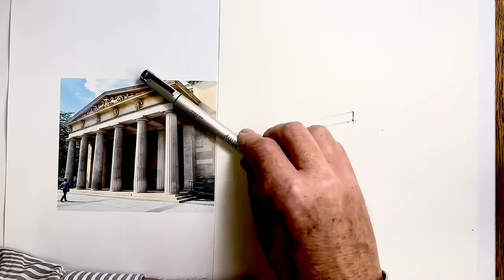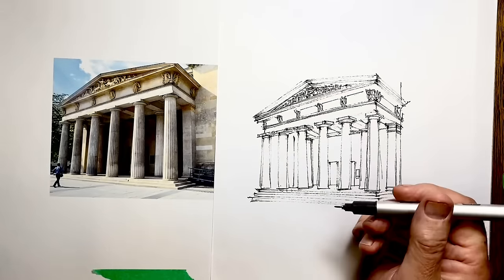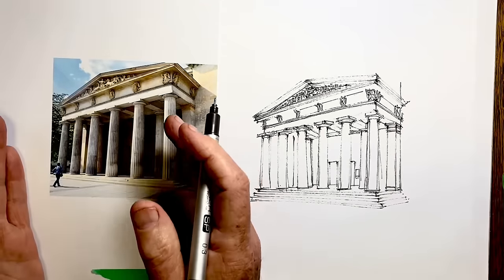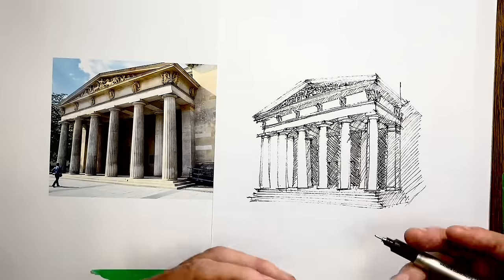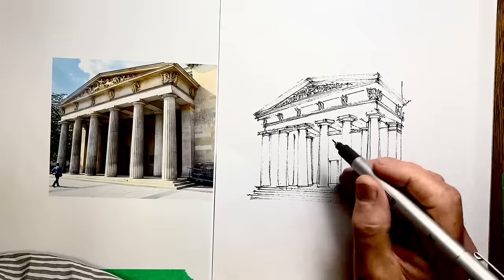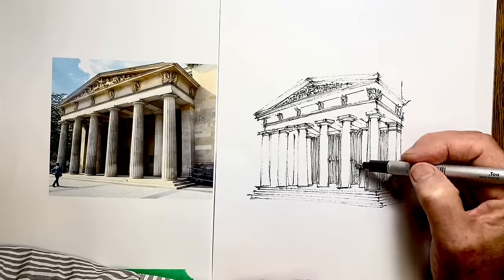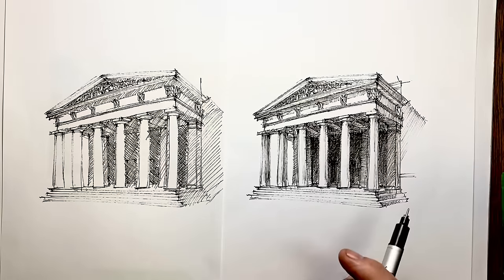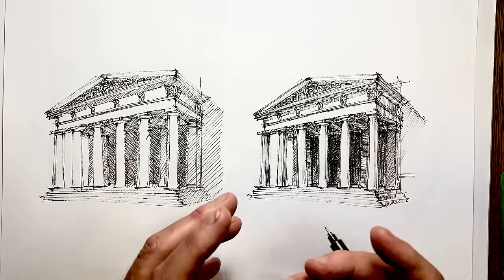How to Cross Hatch - The Best Cross Hatching Tip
Do you get confused how to apply cross hatching?  Discover the secret for  knowing where to put your hatching lines. Don't just draw lines covering up the details you've drawn, but use this technique to give you direction.